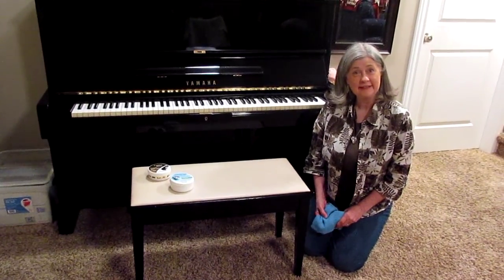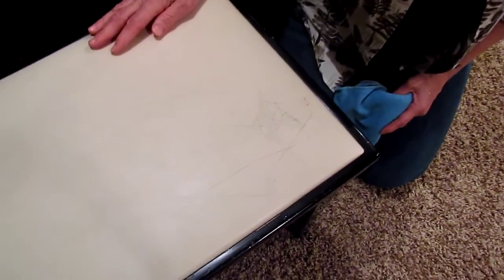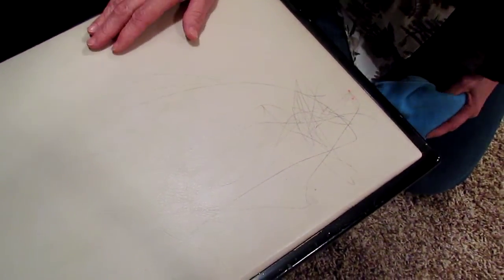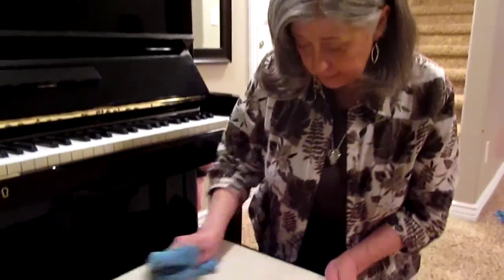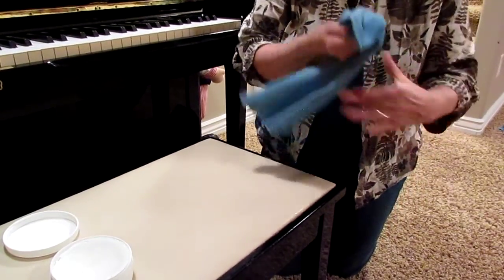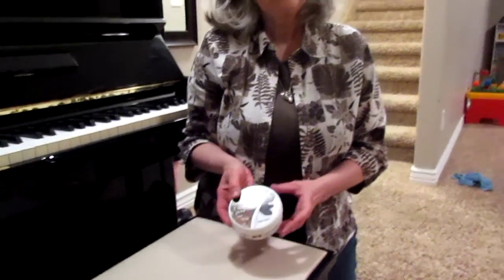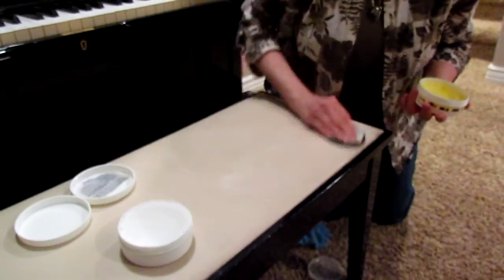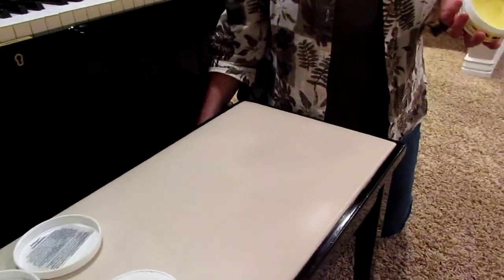Wendy Jensen and Norwex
Ink Drawings on White Leather? - Easy fix with Norwex Enviro, Cleaning Paste and Leather Shine! Wendy Jensen demos the quick fix.